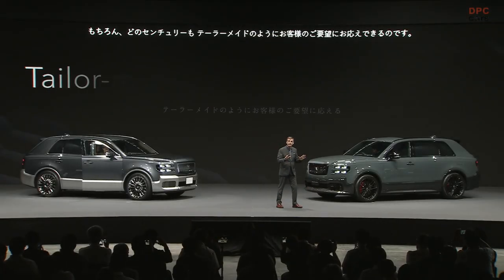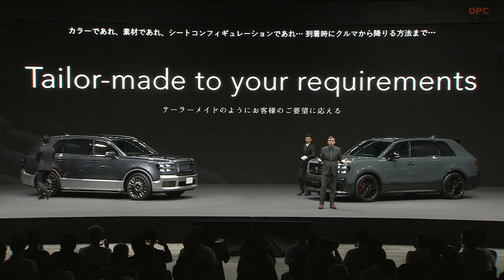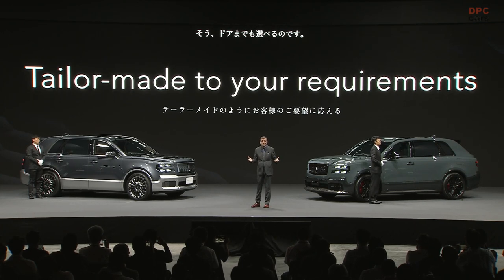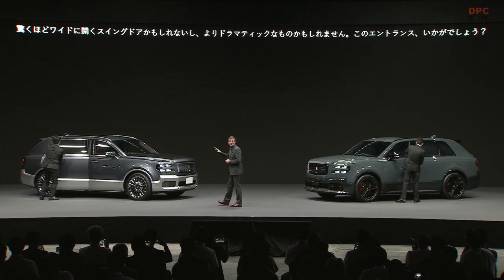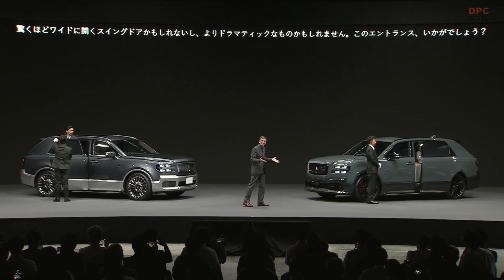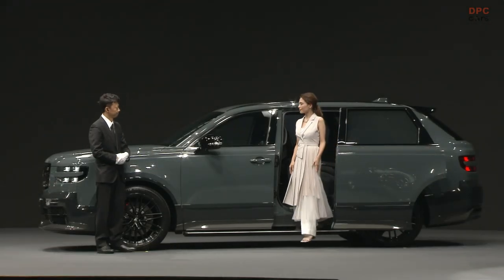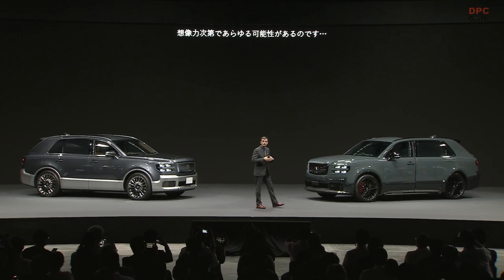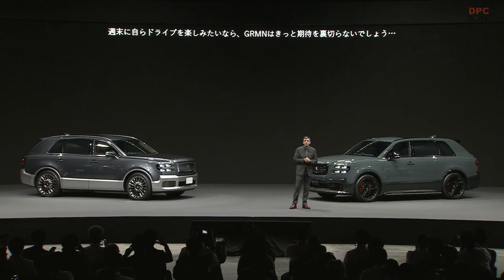New Toyota Century SUV Optional Rear Doors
Getting in and out of those posh New Toyota Century SUV rear seats should be a breeze since there are grab handles on the C-pillars, electrically deployable side steps, and rear doors that open to a 75-degree angle. Alternatively, there are minivan-like electric sliding rear doors – as shown during the presentation on a rather interesting GR-badged variant.